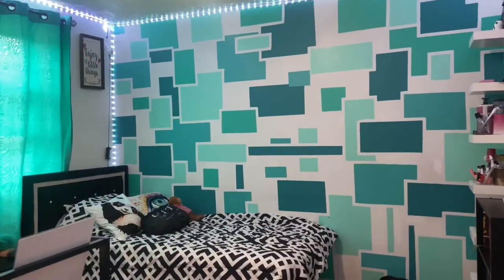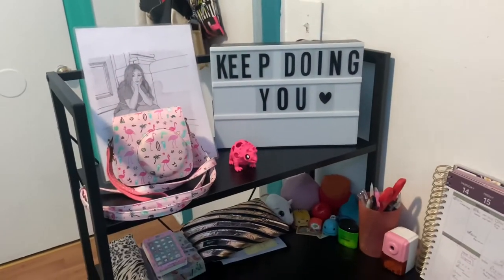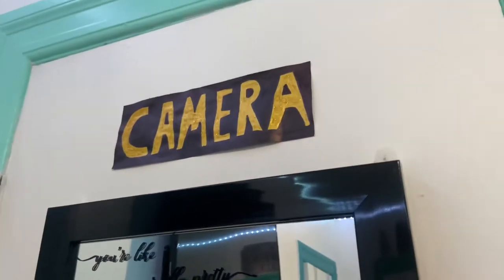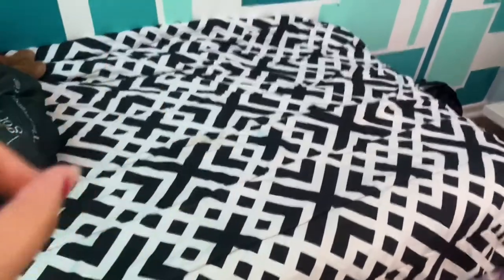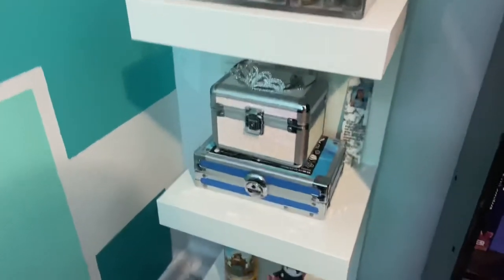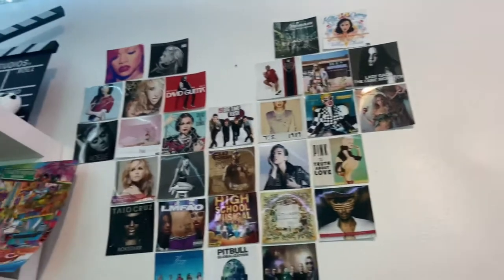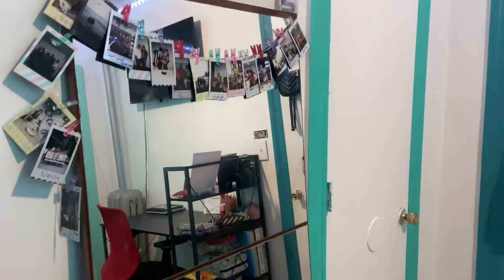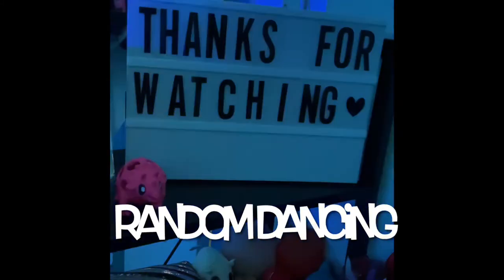Teen Room Tour! 🥴😍😜😎🥳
As I promised😌

Cinema Box:

Lack Shelf:

What I couldnt link 😔 (Where to get them)=

Burlington : Trash bucket, Wall art,
Five Below: The GOAT pillow
Dollar Tree: Wall Calendar
SHEIN: Laundry Hamper